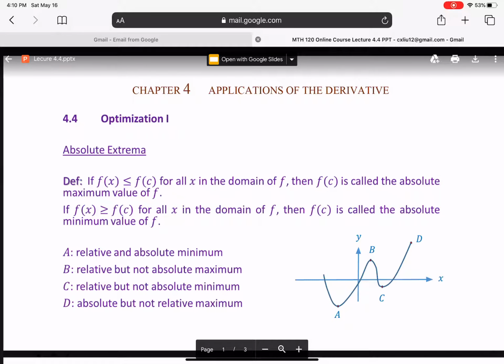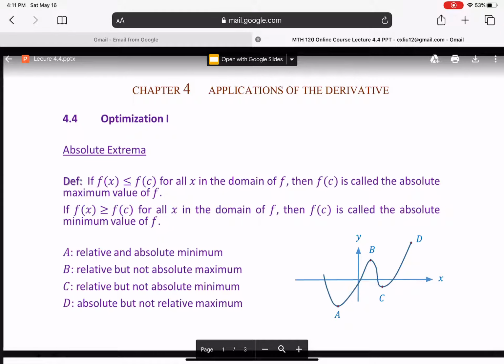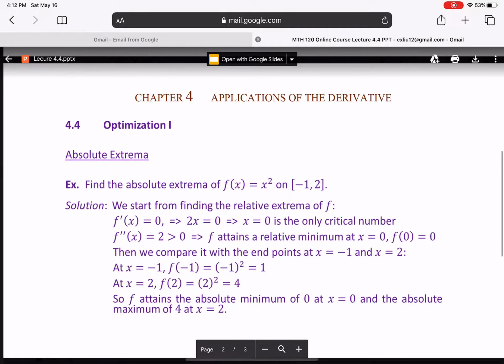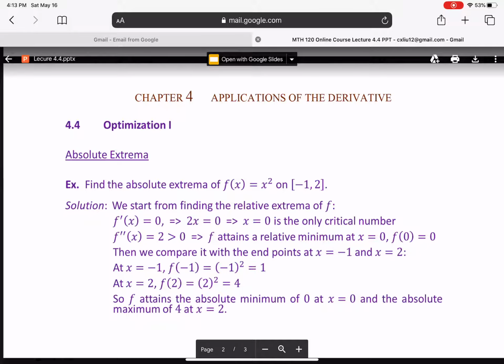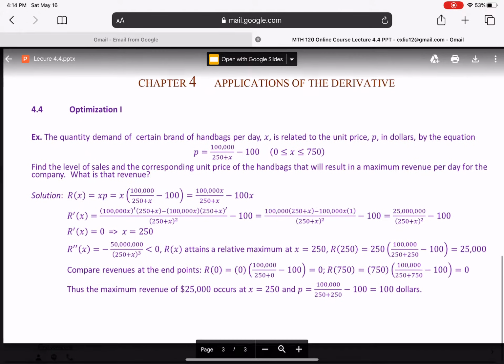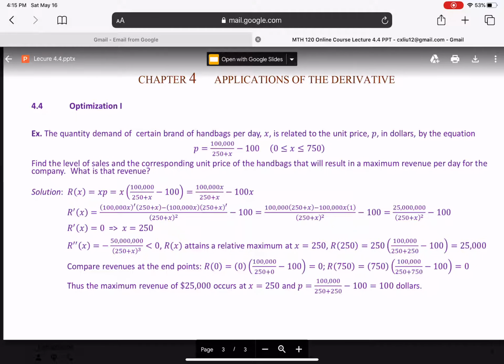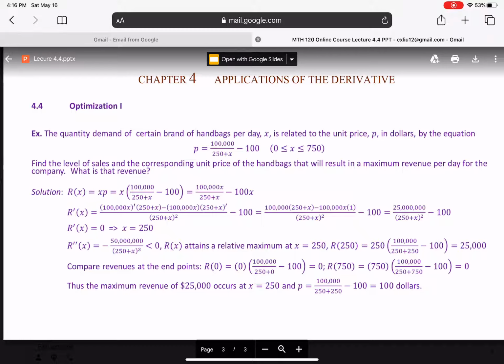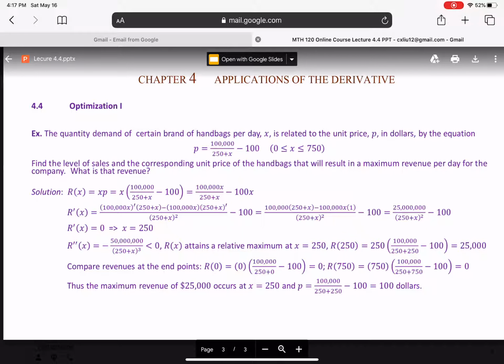Lecture 4 4 Video